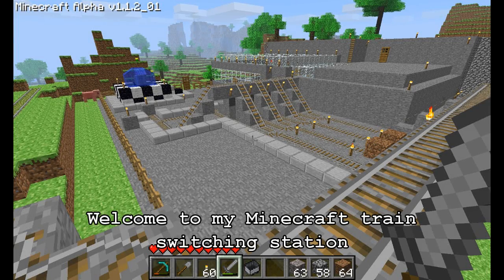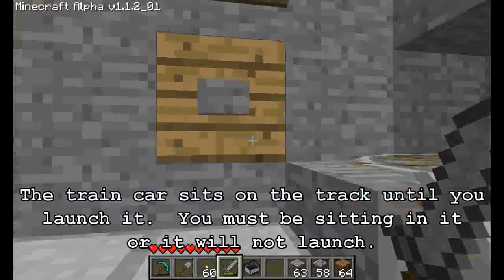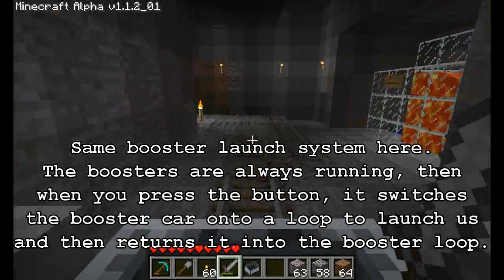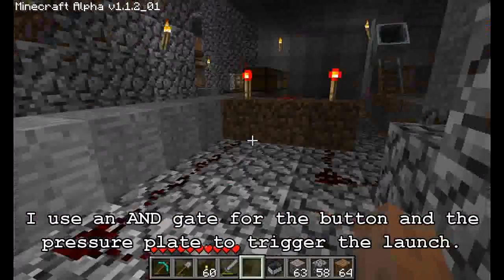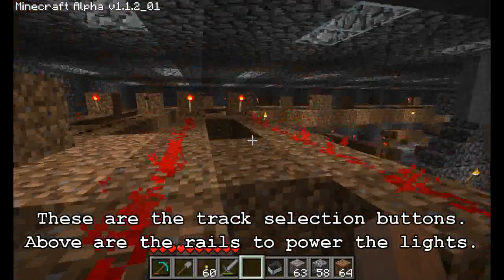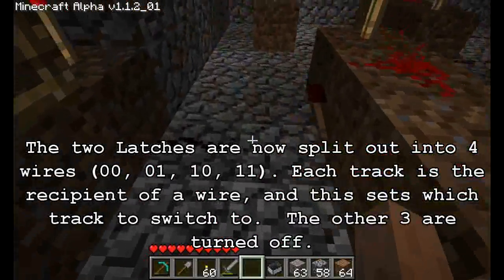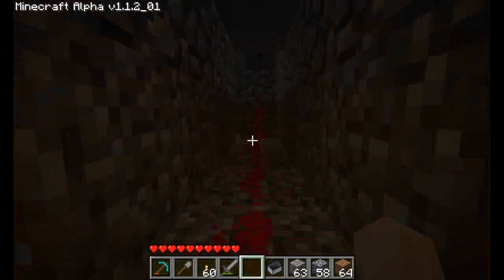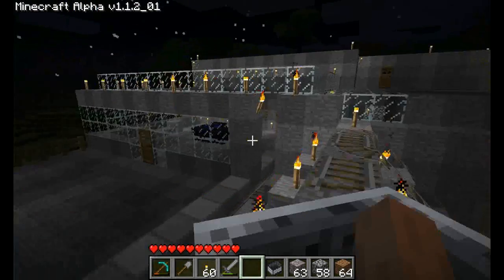Minecraft Train Station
This is my train station in Minecraft.  My design goals for this:
- The train car needs to be stationary and then launch when I'm ready.
- I wanted to switch tracks with a single button.

- Your videos taught me how to build the trains!  Thanks for the tutorials, I wouldn't have been able to build this without them.